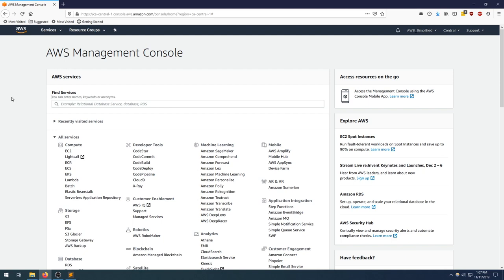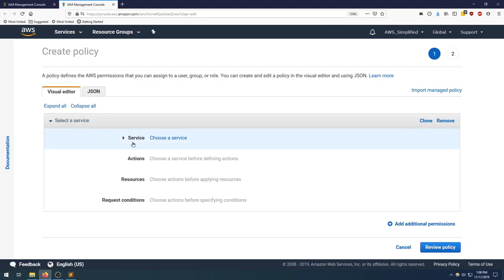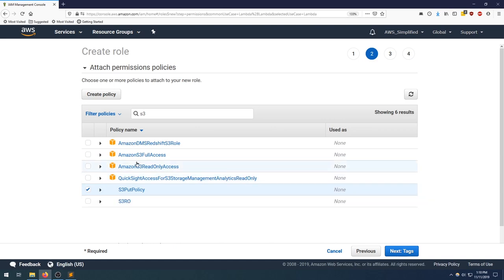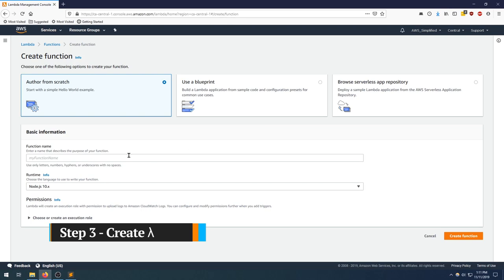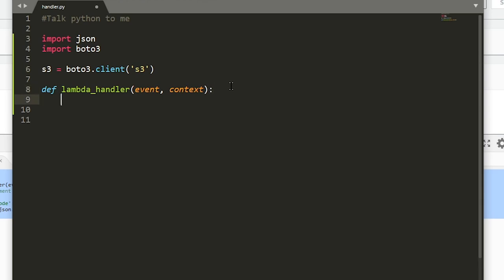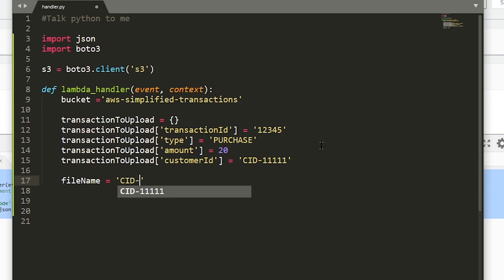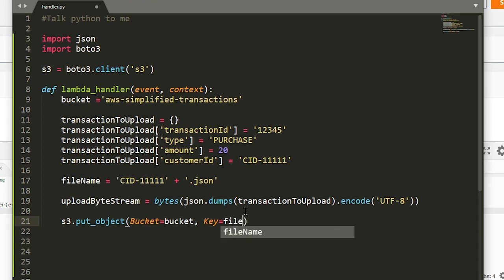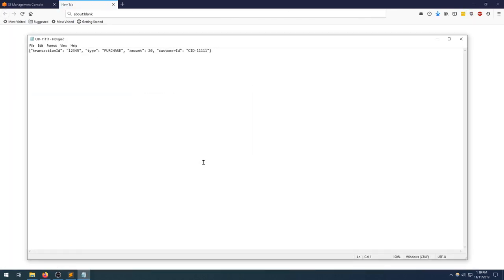Upload to S3 From Lambda Tutorial | Step by Step Guide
In this video, I walk you through how to upload a file into s3 from a Lambda function. I start by creating the necessary IAM Role our lambda will use. Afterwards, I code up our Lambda function to upload a JSON file to s3. Finally, I confirm the file is present in the S3 Bucket.

Working Effectively with Legacy Code

☁Topics covered include:
- S3 Put Object IAM Role
- S3 Put Object Policy
- S3 Bucket
- S3 Json File Upload
- Lambda S3 fileupload